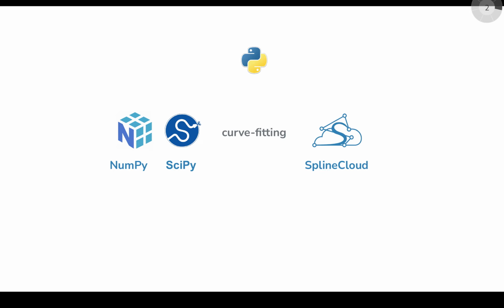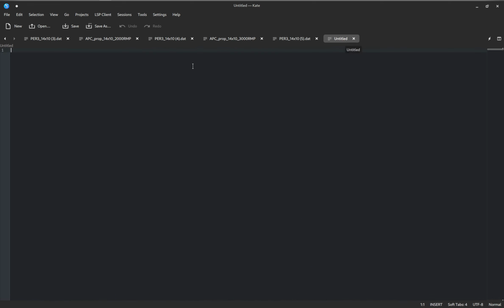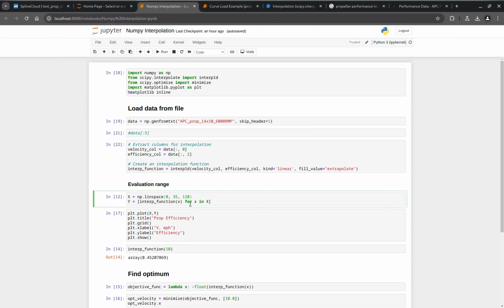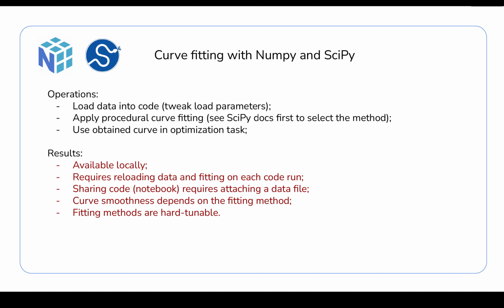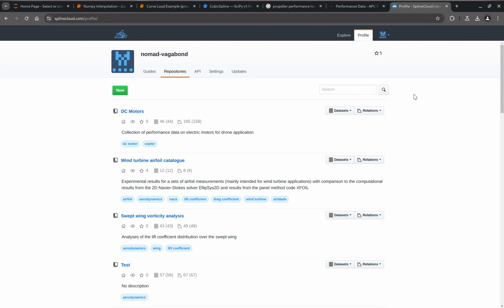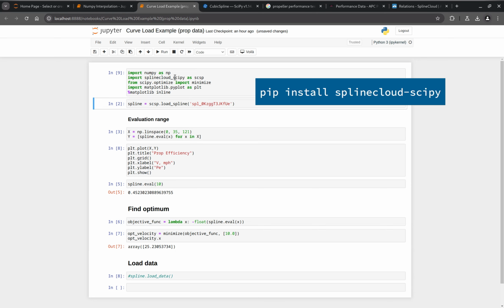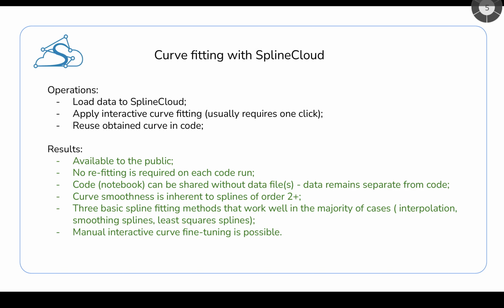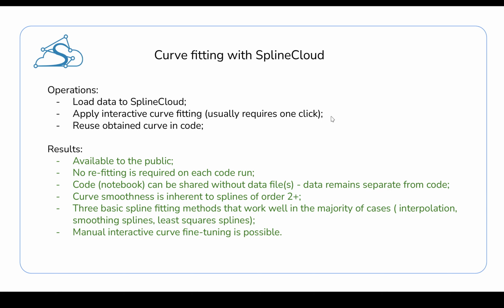Curve Fitting Made Easy with SplineCloud - Python Tutorial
In this tutorial, we'll cover the process of curve fitting and compare traditional Python methods and the SplineCloud approach.

You'll learn how to:
  - Apply curve fitting using NumPy and SciPy;
  - Understand the downsides of ‘hard-coded’ curve-fitting methods;
  - Leverage SplineCloud's curve-fitting capabilities, including advanced features like fine-tuning;
  - See how SplineCloud simplifies the curve-fitting workflow and improves model sharing process.

Whether you're new to Python data analysis or an experienced user, this video will provide a practical comparison of curve-fitting approaches to help you choose the right tool for your needs.

By the end, you'll know how to streamline your curve-fitting process and unlock valuable insights from your data.